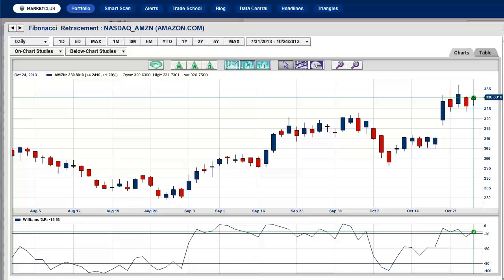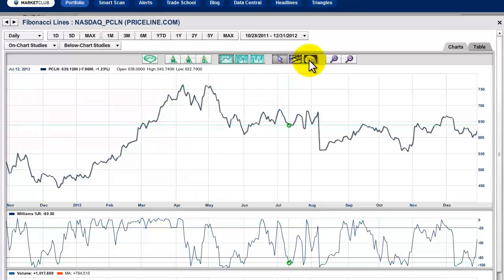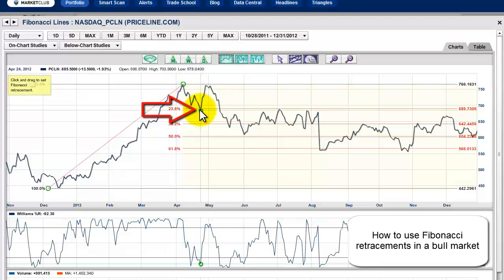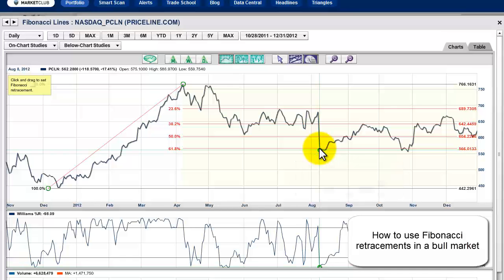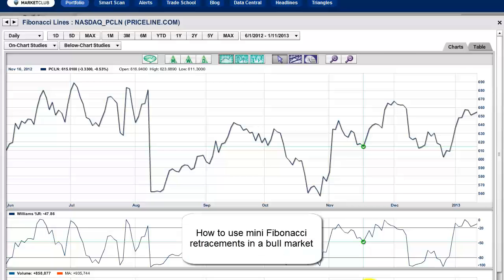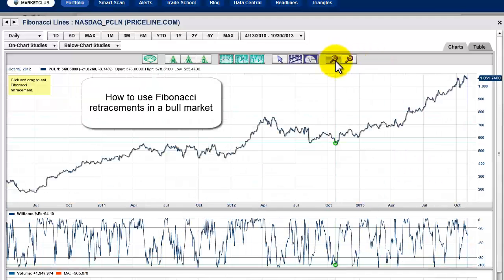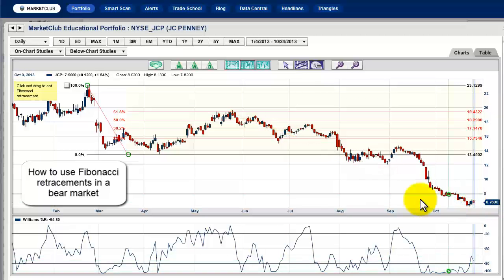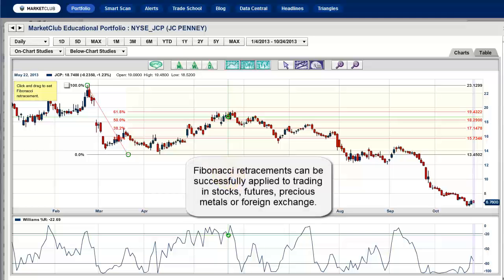How To Use Fibonacci Retracements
Learn how to use Fibonacci Retracements in just about 5 minutes!

Fibonacci Retracements can help traders find significant price points and predict levels of support and resistance.  It is based on the Fibonacci sequence of numbers, identified by Leonardo Fibonacci in the thirteenth century.  The relationships between those numbers are shown as ratios, and those ratios are used to identify possible reversal levels.

Find out more about the Fibonacci Sequence and the "Golden Ratio" and how you can apply them to your trading.